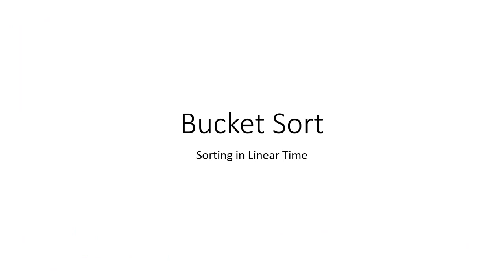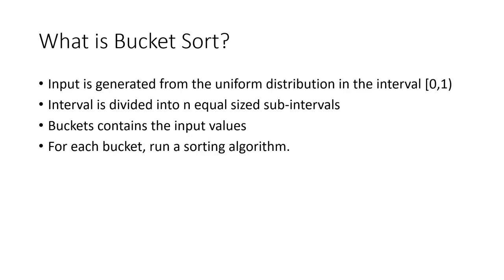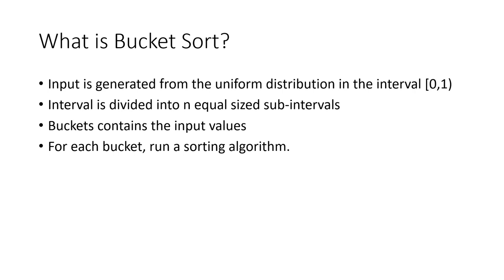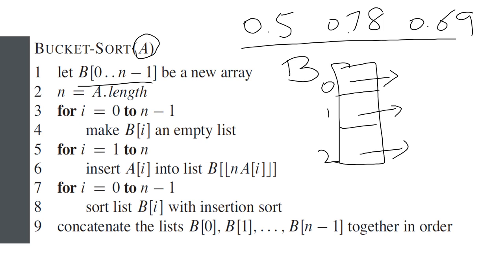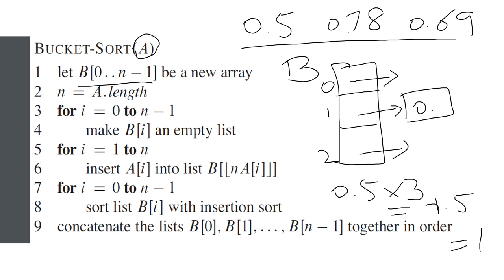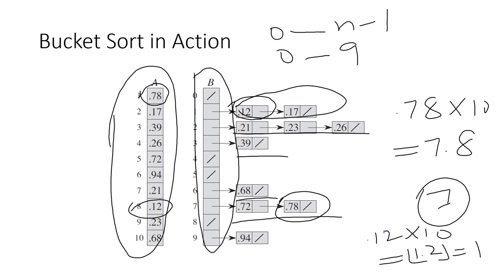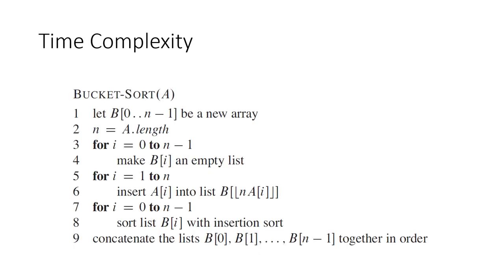Bucket Sort | Urdu/Hindi | Algorithms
CS311 Analysis of Algorithms